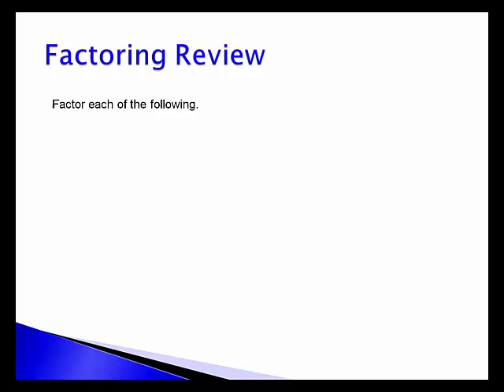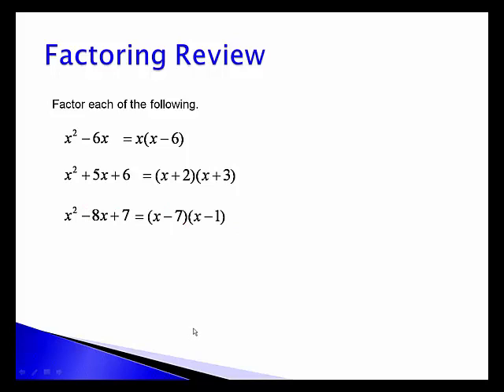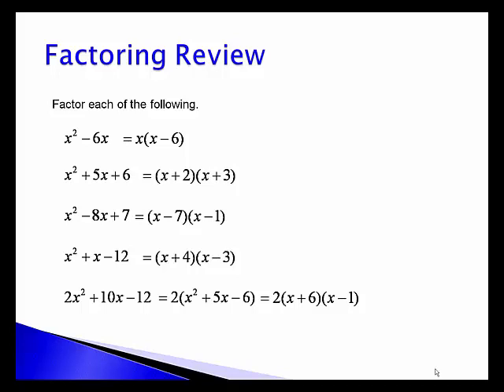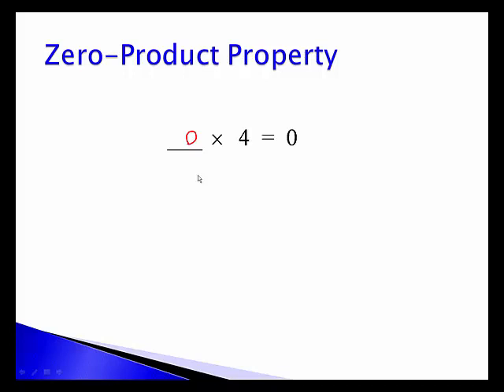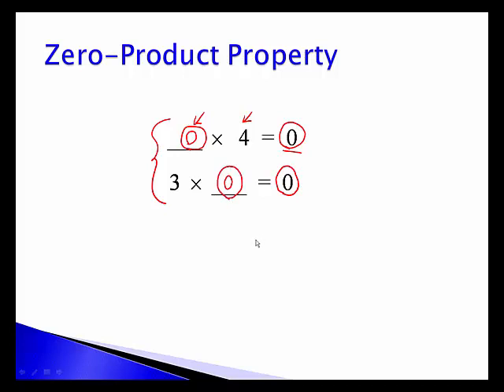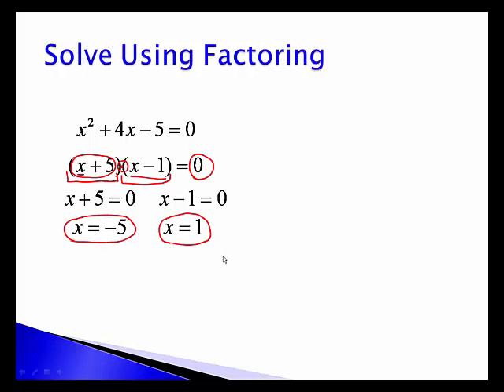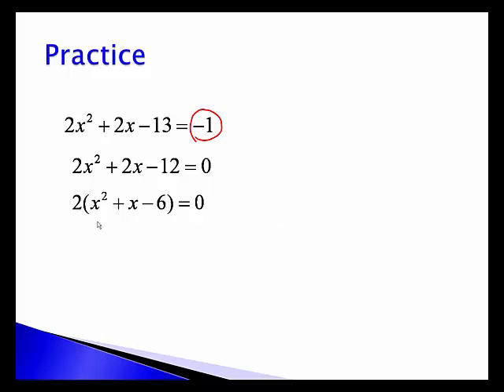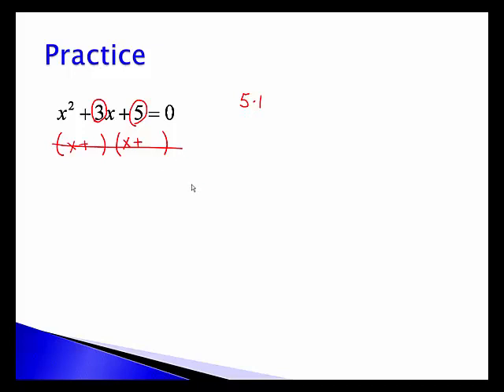3 2b Solving Quadratics Factoring